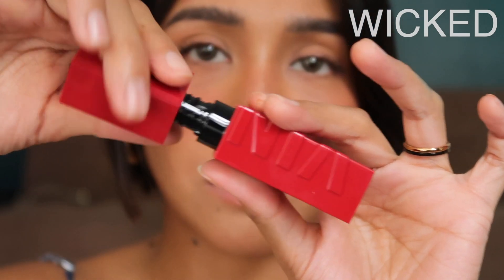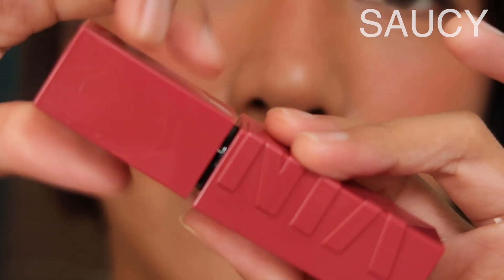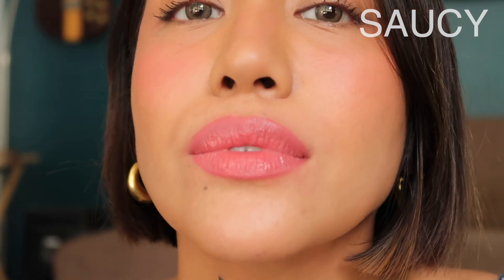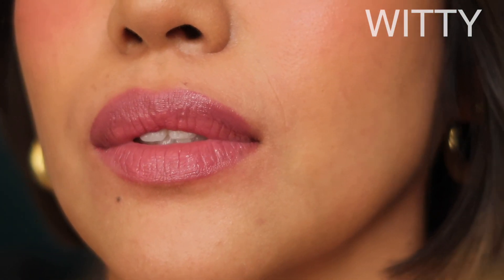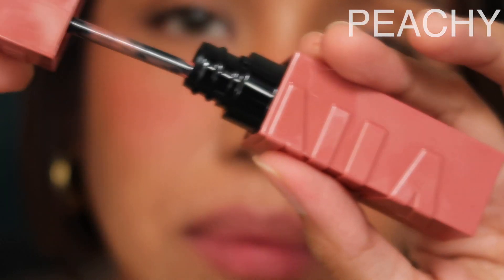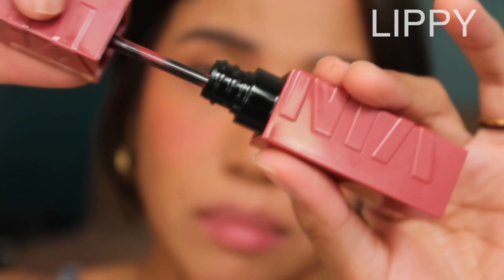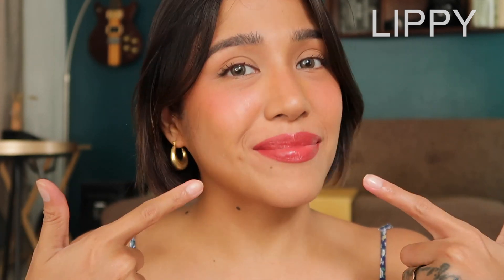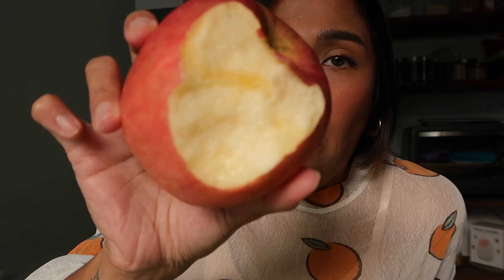Maybelline Superstar VINYL INK Swatches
I keep saying how I don't like liquid lipsticks as much because they make my lips feel and look dry. Well, I guess Maybelline did something about it.haha Finally. Lips with sheen that lasts long. :)